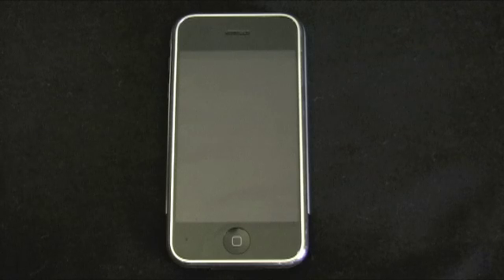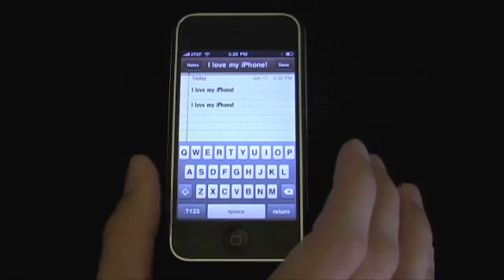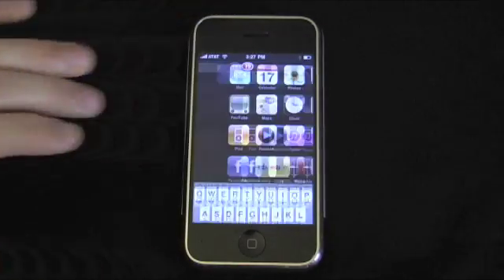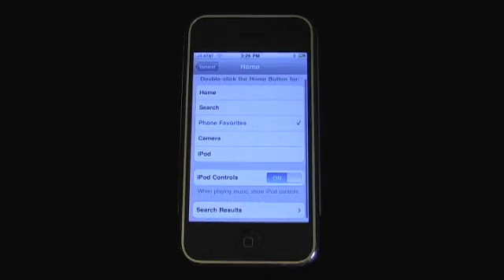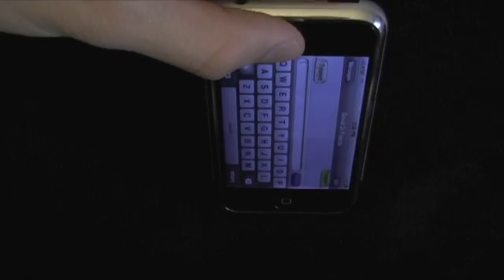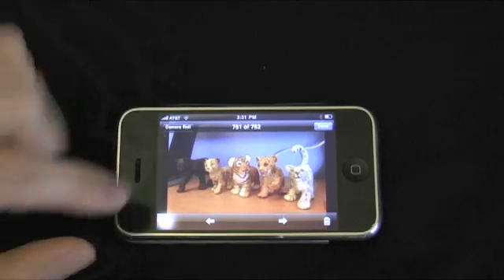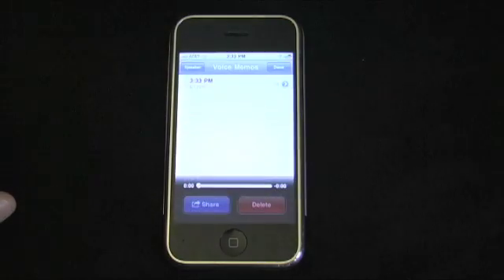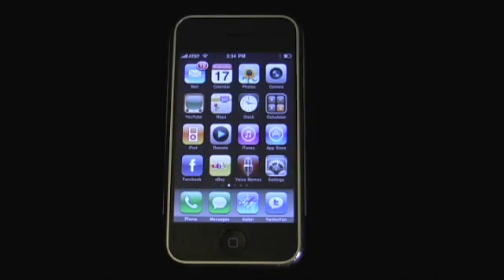iPhone 3.0 Overview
The long-awaited iPhone OS 3.0 release is finally here! This update packs plenty of new features definitely worth checking out. I went through a handful of the new features in this video.

A full list of features included in this update can be seen